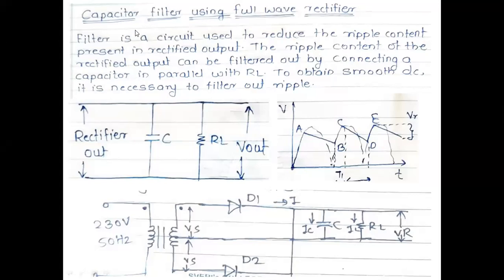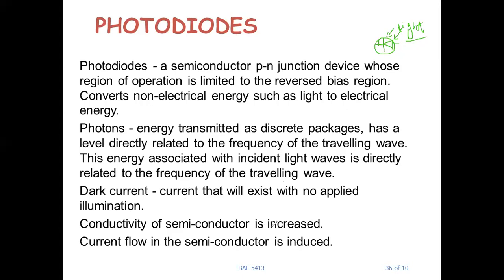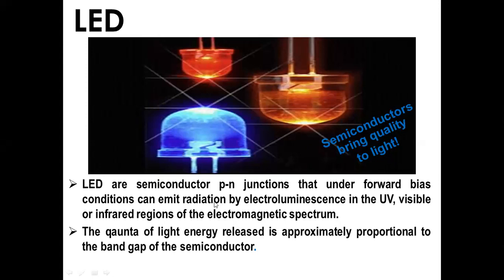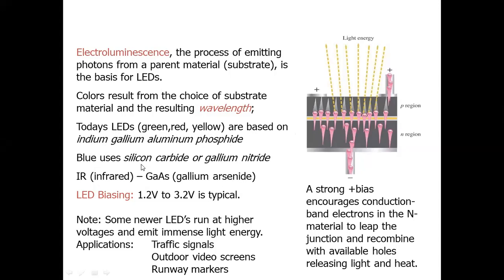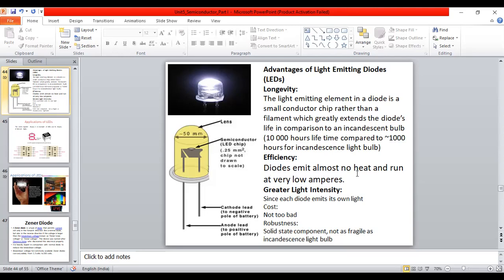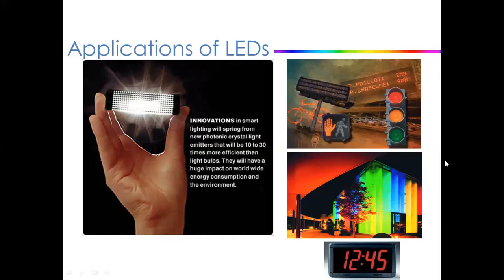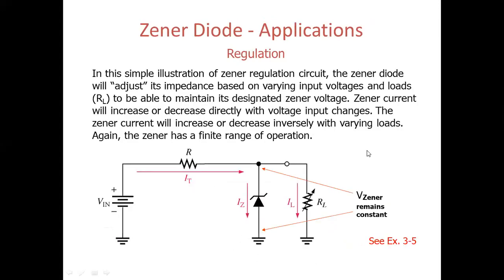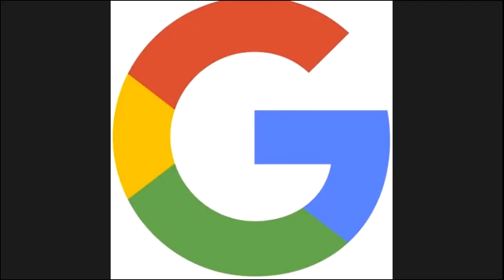31 07 2021 BEEE Photo doide, LED and Zener Doide